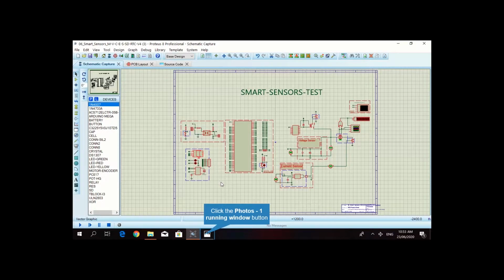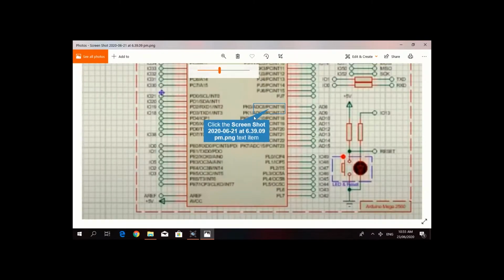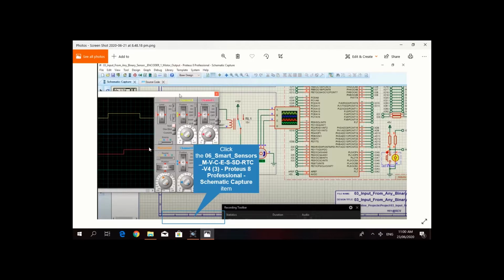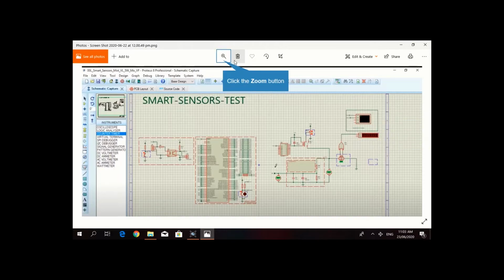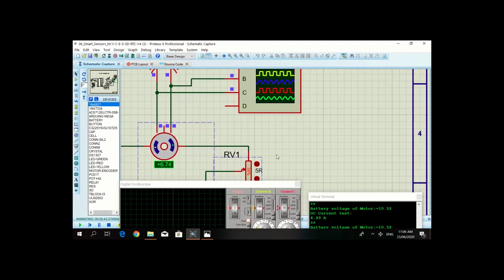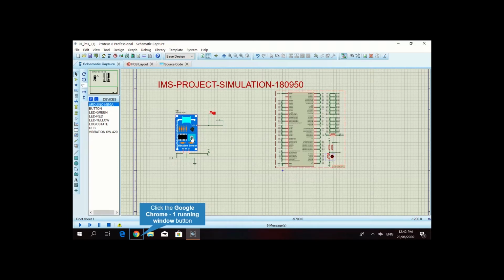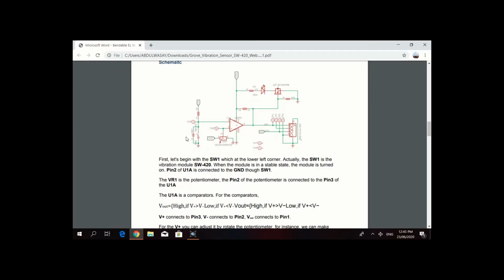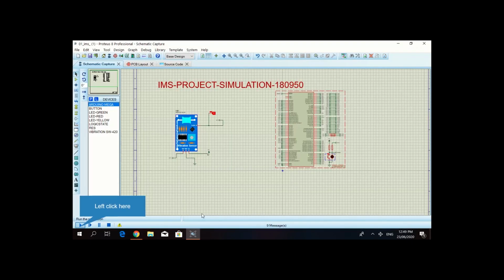IMS Smart Sensor Simulation by ABDUL BASIT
hi there folks im abdul basit , hopefully u had enjoyed the video. do fill up this form below. thanks
FOR PROTEUS FILES